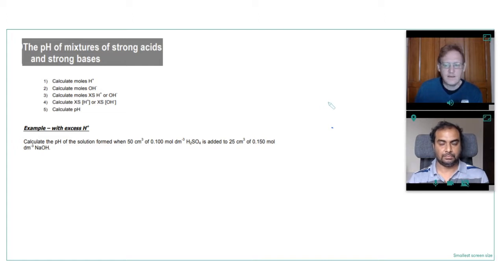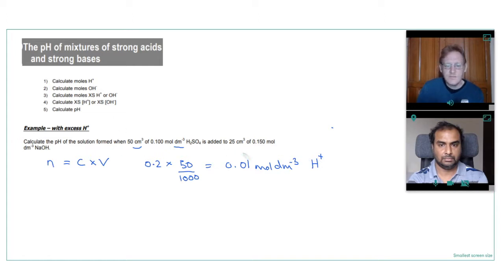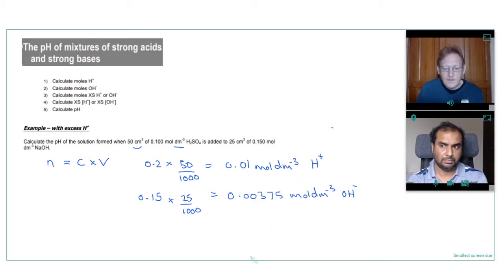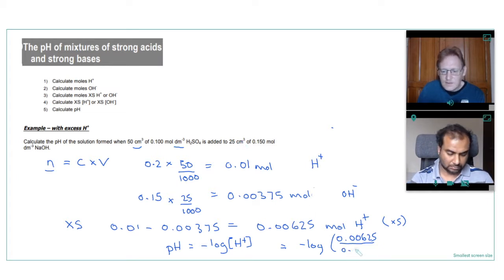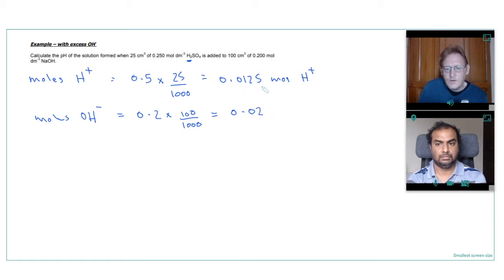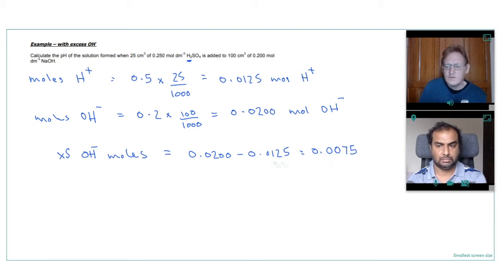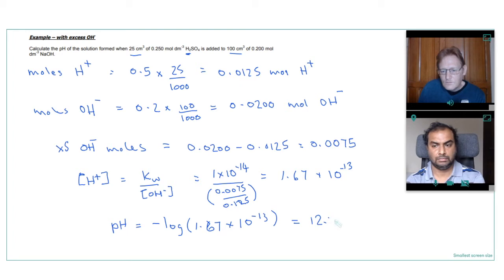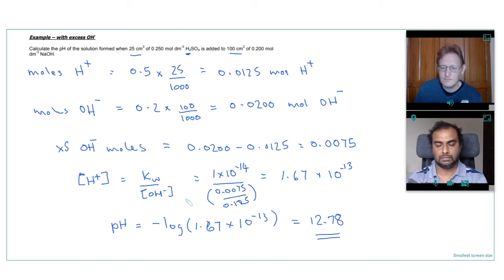HOW TO CALCULATE pH of an ACID AND BASE MIXTURE | A Level Chemistry Tutor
How to calculate the pH of a mixture of strong acid and strong base

Excess Acid

1 Calculate the moles of H+ and OH-
2 Calculate the excess moles of H+
3 Calculate xs H+ concentration [H+]
4 pH = -log [H+]

Excess Alkali

1 Calculate the moles of H+ and OH-
2 Calculate the excess moles of OH-
3 Calculate the xs OH- concn [OH-]
4 [H+] = Kw ÷ [OH-]
5 pH = -log [H+]

Further Information
Paul Morgan
A Level Chemistry Tutor

Book your free A Level Chemistry success plan here.

Free A Level Chemistry Support Group

An exclusive group for parents and students of A Level Chemistry who require a grade A